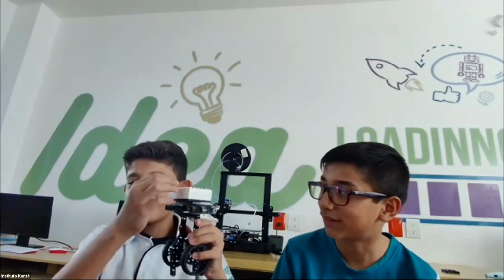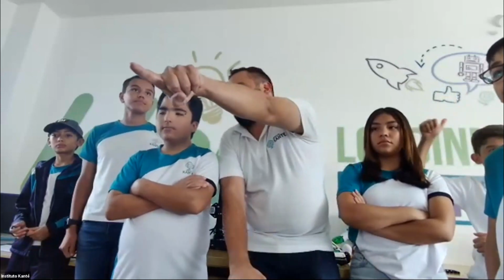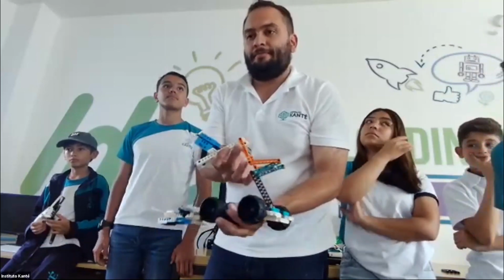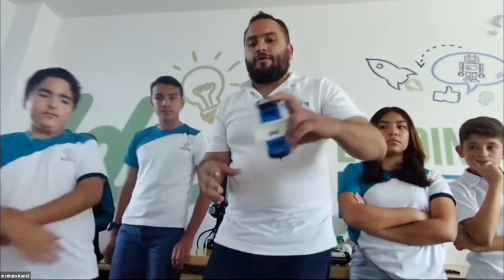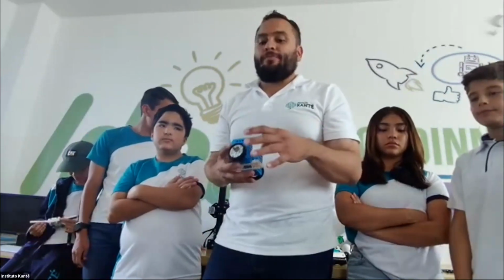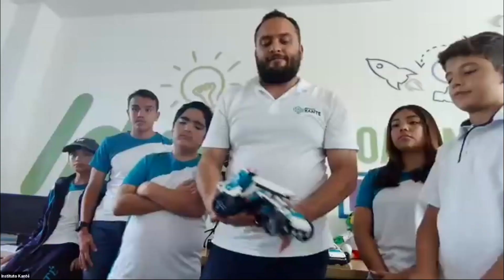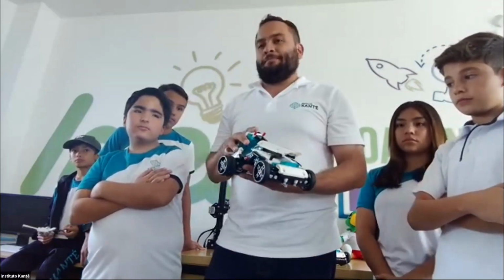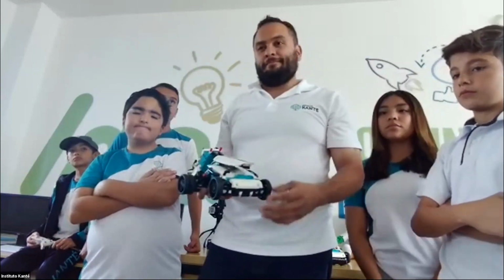Improving our Environment by Young Innovators Mexico 002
Williams, Brianna, Marian, Erick, Karol, and Miguel would like you to know that they have ideas about how to improve our environment and they are excited about how a simple idea can change the course of life. They will present some prototypes that can fix a problem in our environment. They will describe the prototype, how it works and the best way to make it work in the real world. Although it is an idea, they are aware that great inventions, great solutions are born from one idea.

Innovation Field Trip (GIFT), the 24-hour, live-streamed, multi-country collaboration, showcasing and celebrating young innovators and those who educate, inspire innovation. You can sign up to be the next presenter for our next GIFT event or find other ways to be part of this initiative by clicking here